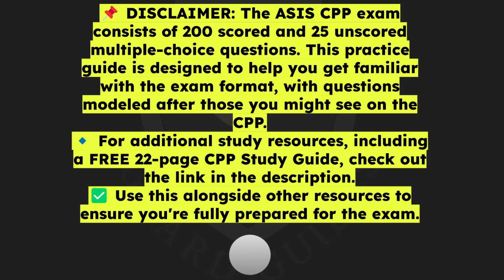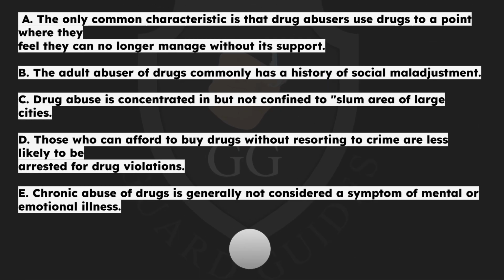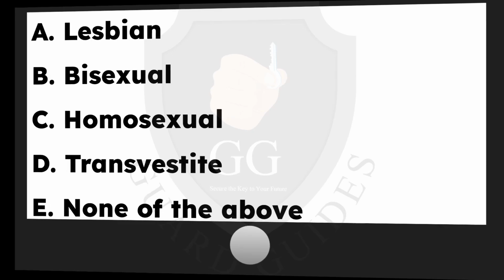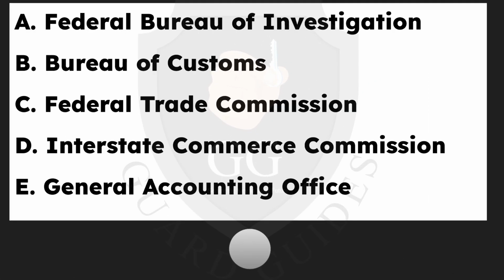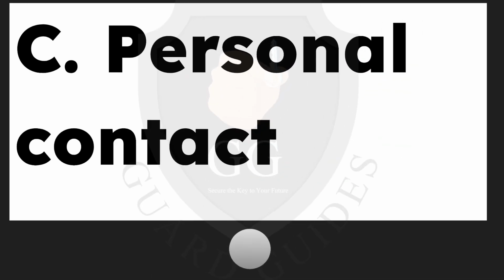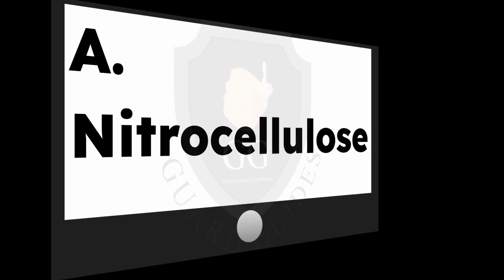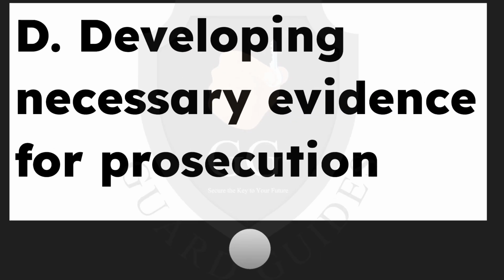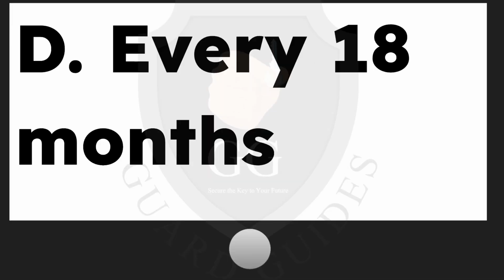Test Your Knowledge with These Essential CPP Exam Questions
📌 ASIS CPP Practice Exam – Must-Know Questions!
Are you preparing for the ASIS Certified Protection Professional (CPP) exam? Test your knowledge with these must-know CPP practice questions! This video includes realistic, exam-style multiple-choice questions designed to help you prepare for the test.

📌 How This Helps You:
✅ Get familiar with CPP-style questions
✅ Identify areas where you need more study
✅ Boost your confidence before exam day

📥 Want More Questions? Get the Full Study Guide!
This video covers only a sample of 25 questions—but if you want 200+ questions with answers and explanations, check out the full ASIS CPP Exam Guide 👇

🔥 FREE CPP Study Guide!
Need a structured way to start studying? Download my FREE 22-page ASIS CPP Study Guide to get a roadmap for your exam prep!

👥 Join the Discussion on Reddit!

✨ Get Early Access! Become a Channel Member and watch new videos 1 week early!

TIME STAMPS:

00:00 – Introduction
00:42 – Question 1: Employee Misconduct Investigations
01:13 – Question 2: Suspect Innocence
01:44 – Question 3: Drug Abuse Facts
02:54 – Question 4: Narcotic Addiction Symptoms
03:20 – Question 5: Narcotic Addict Slang
03:53 – Question 6: Sensitive Investigations (Sexual Misconduct)
04:48 – Question 7: Witness Testimonies
05:11 – Question 8: Gambling Investigations & Law Enforcement
05:37 – Question 9: Investigative Resources to Avoid
06:35 – Question 10: Interstate Death Investigations
07:16 – Question 11: Marriage License Records
08:03 – Question 12: Claims Investigation Methods
08:56 – Question 13: Common Investigation Errors
09:55 – Question 14: Definition of Explosion
09:55 – Question 15: Identification of Yellow Explosives (Pieric Acid)
10:23 – Question 16: Identifying High Explosives
10:43 – Question 15: Sources of Information for Investigations
11:40 – Question 16: Arson Elements
11:58 – Question 17: Elements of a Valid Confession
12:47 – Question 18: Undercover Investigation Objectives
13:20 – Question 19: Terminating Undercover Operations
13:53 – Question 20: Financial Lifestyle Inquiry Frequency